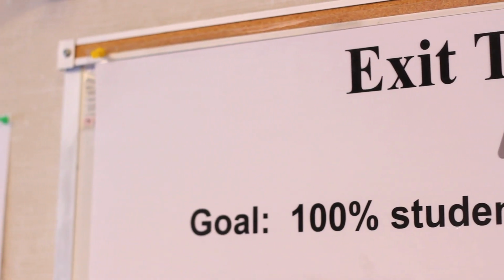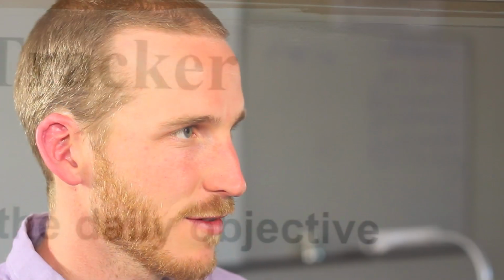LPS Second VIDEO